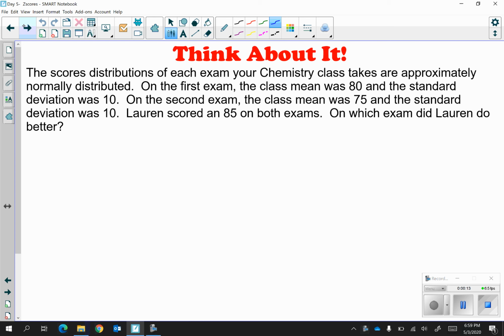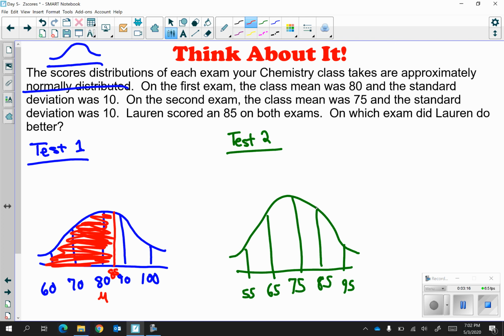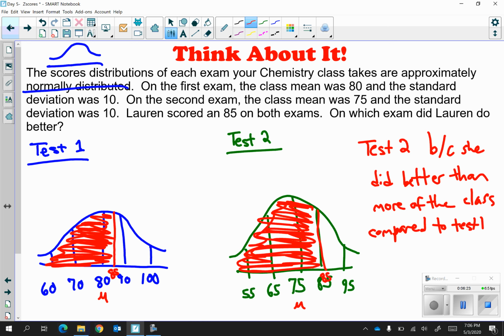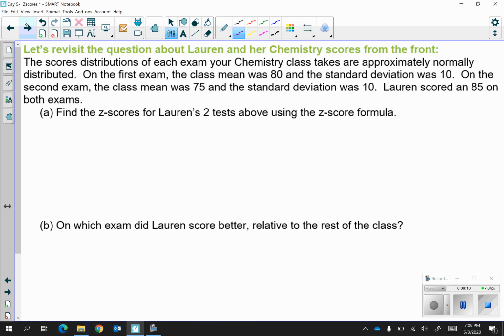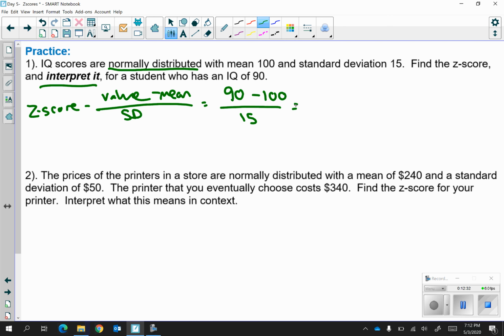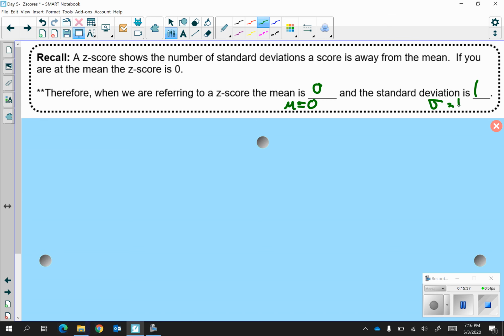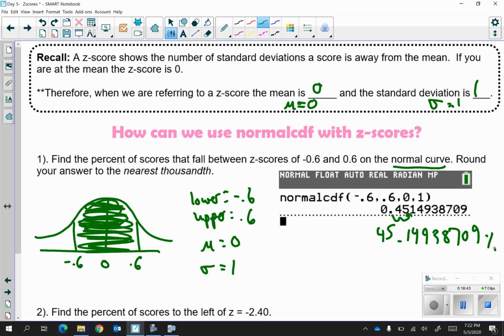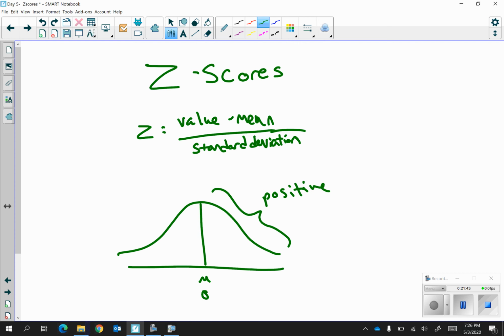Calculating Z-Scores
This video will explain what a z-score is and how to calculate it. It will also explain how to use z-scores to find probabilities associated with a normal curve.